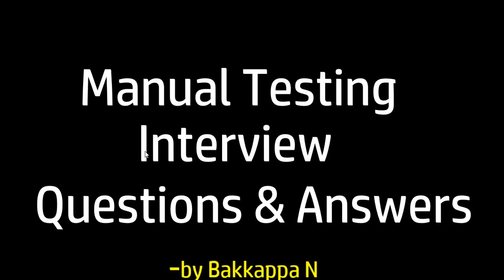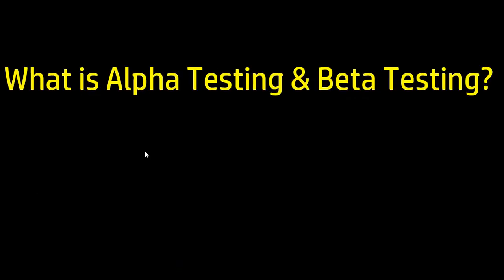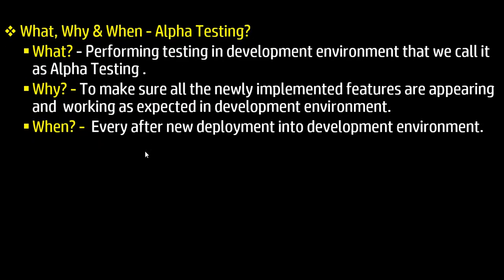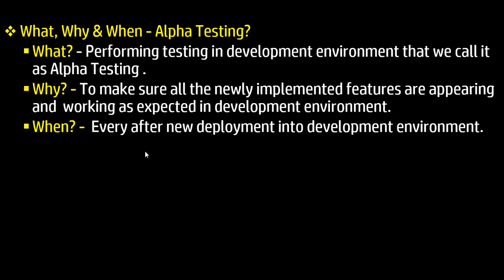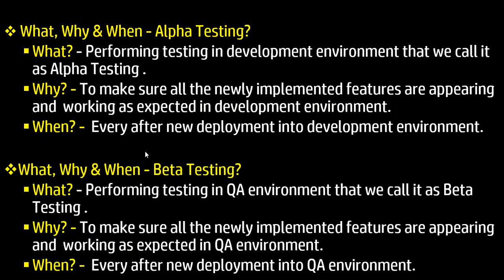Interview Questions - Difference Between Alpha Testing and Beta Testing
Manual Testing Interview Questions and Answers,software  Testing Interview Questions and Answers,Functional Testing Interview Questions and Answers,selenium Interview Questions and Answers.